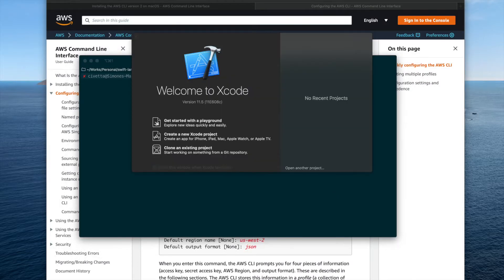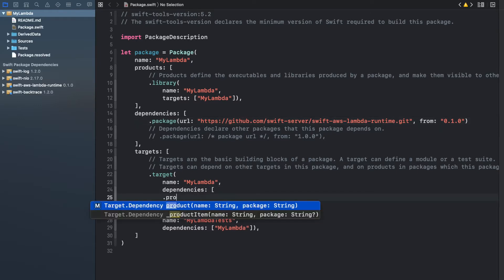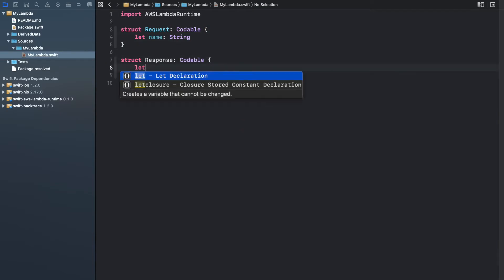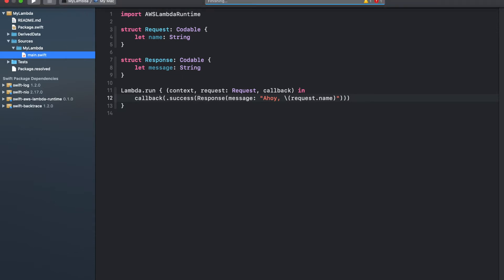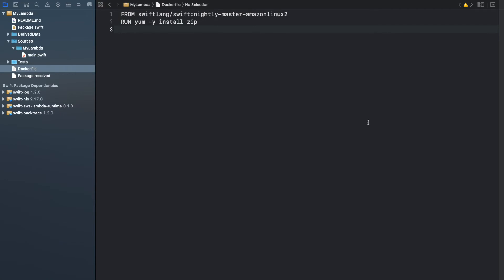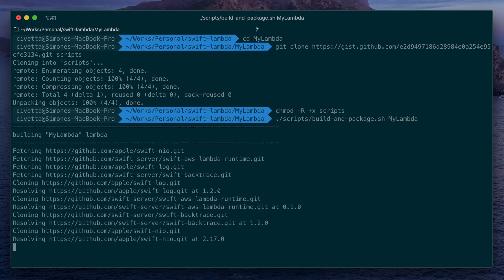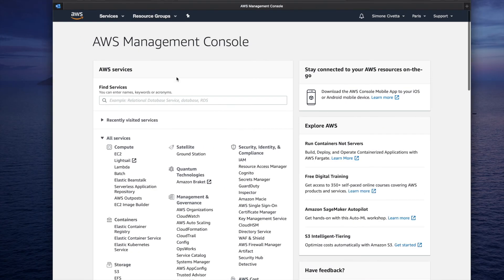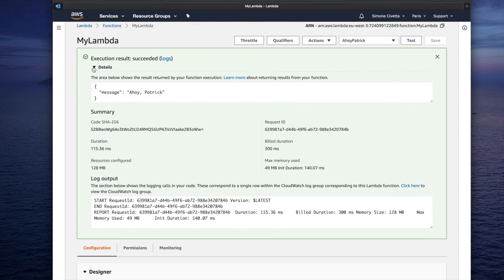Swift on AWS Lambda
Let's create a simple AWS Lambda coded in Swift!